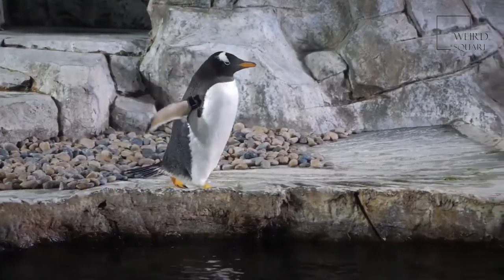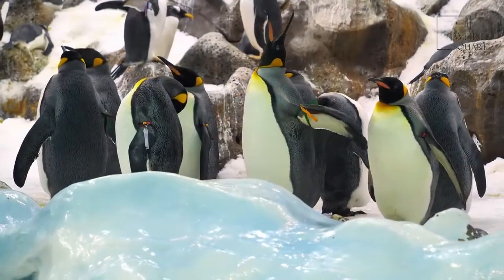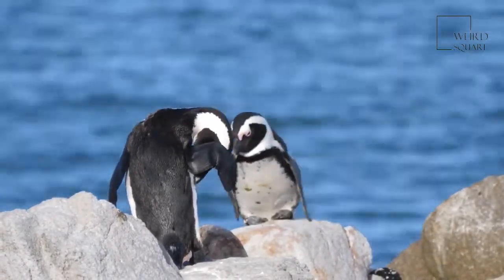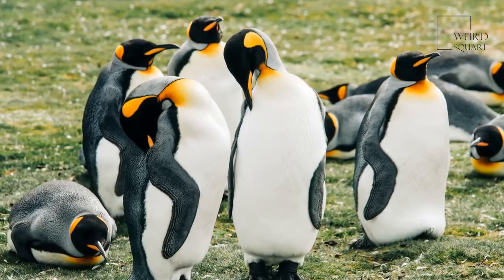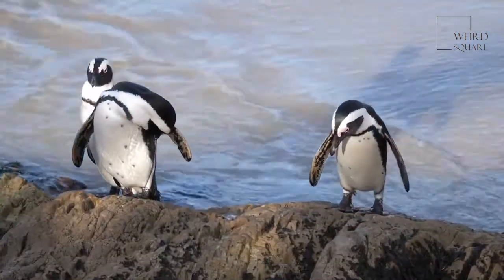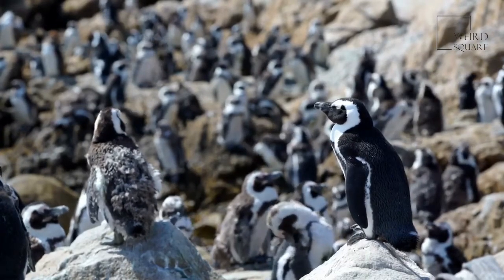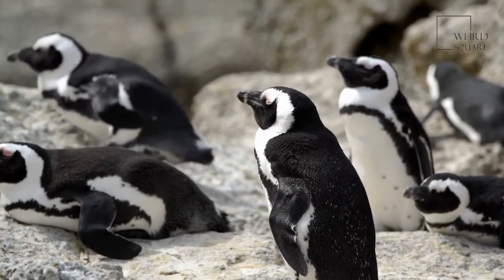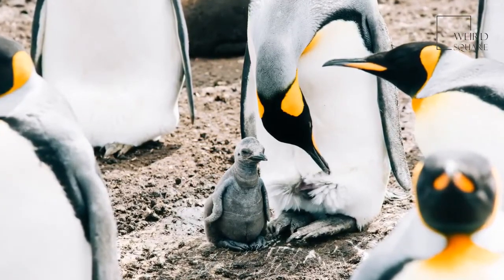King Penguin | “The king penguin is second in size only to the emperor penguin.”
Standing as tall as the average toddler, the king penguin is large for its species. Only the emperor penguin is larger. Taxonomy places both the king and emperor penguins in the Aptenodytes genus. Both are experts in the water and can dive to great depths. King penguins are animals that hunt for lanternfish, krill, and crustaceans for themselves and to feed to their young. King penguin chicks look very different from the adults, with their brown downy feathers. The babies can take more than a year to become independent.
When hunting prey, king penguins can reach depths of 300 meters, stay underwater for almost 10 minutes, and travel 1,200 miles.
King Harald V of Norway crowned one penguin at the Edinburgh Zoo a knight in 2008. His official name is Sir Nils Olav.